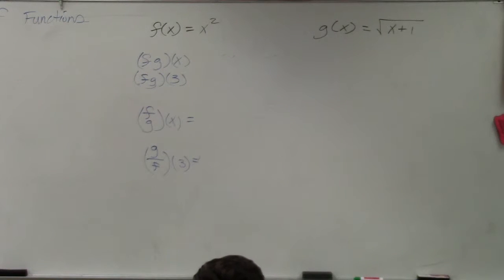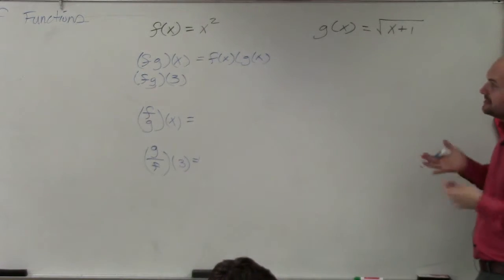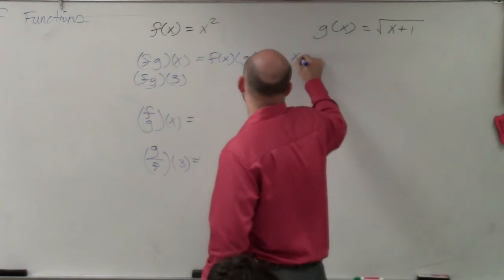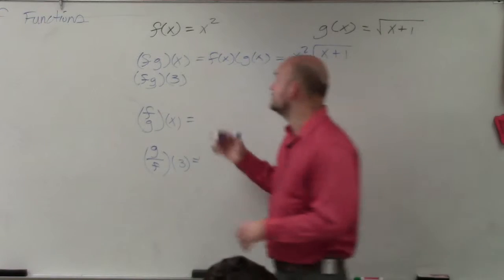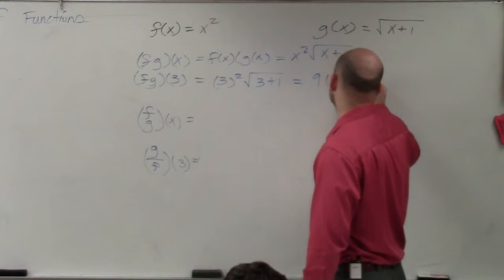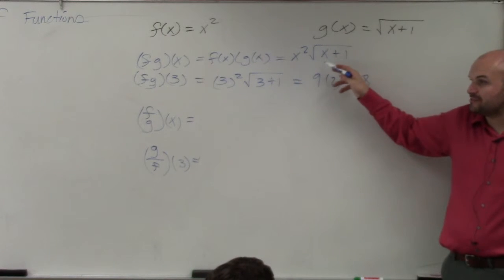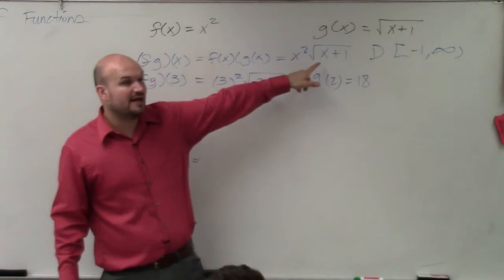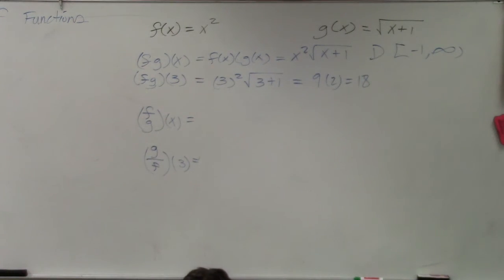How to multiply 2 functions and determine the domain